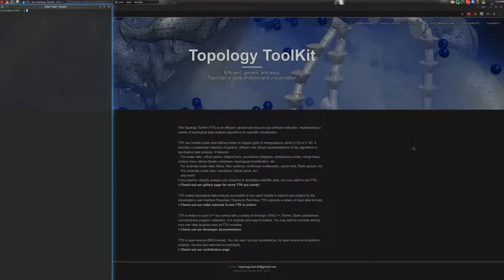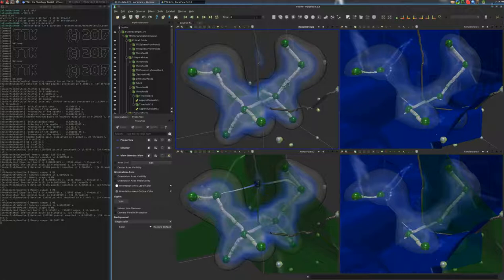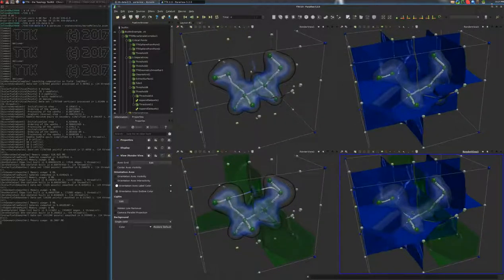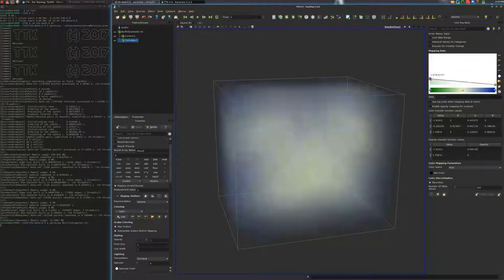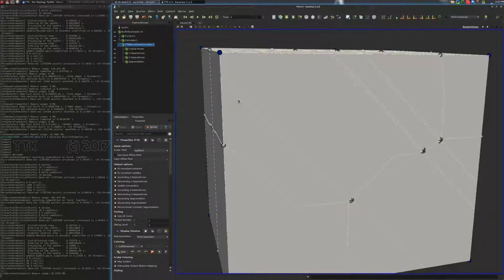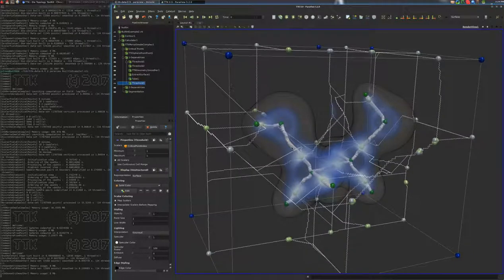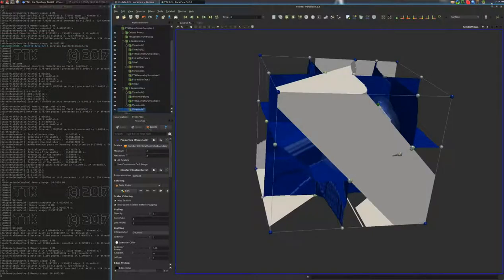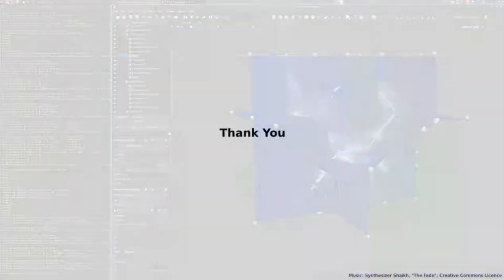TTK usage tutorial - Morse molecule demo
TTK usage tutorial - Morse molecule demo (scalar data)